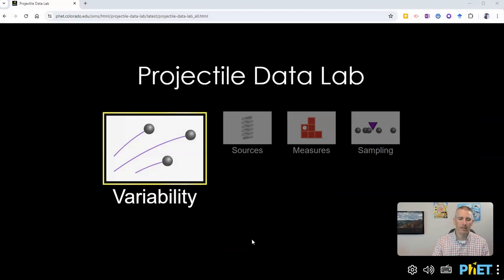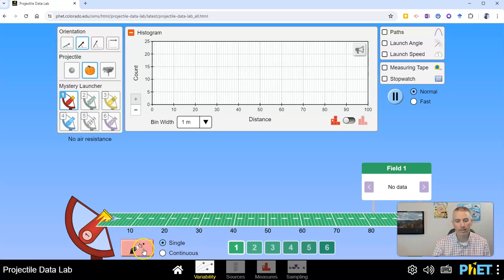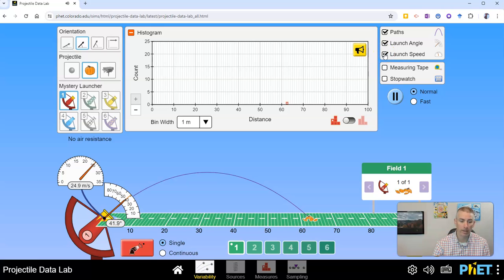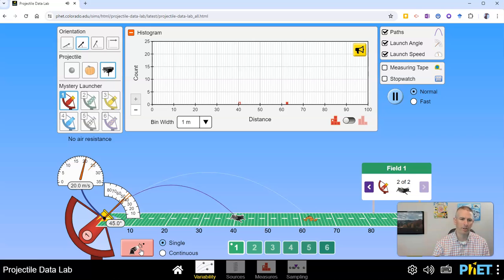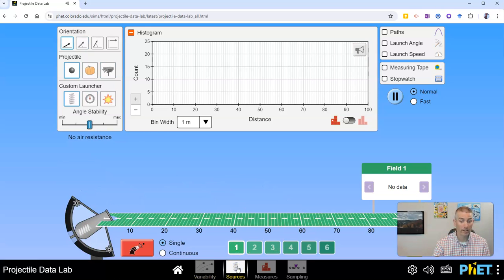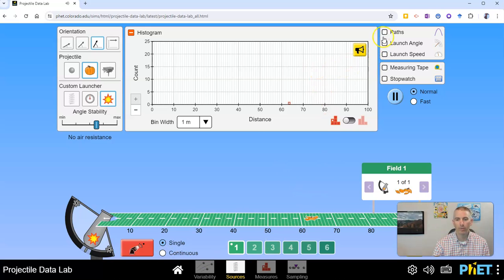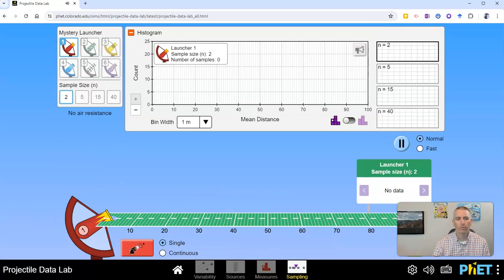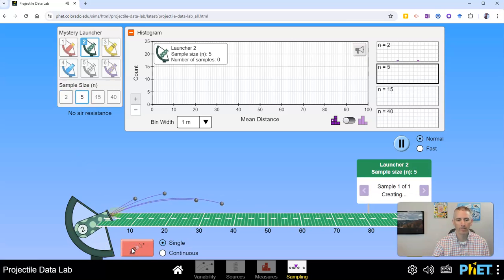Projectile Launching Simulation - A Fun PhET Simulation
PhET has a new physics simulation that is a lot of fun to use. Watch this overview then give it a try

📔 50 Tech Tuesday Tips!
🏫 Take a course with me: 🏫